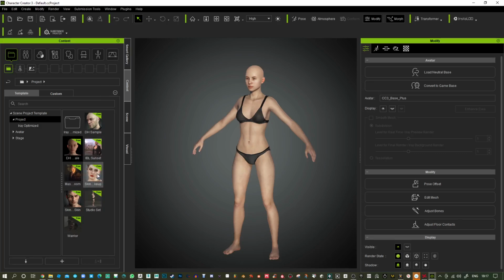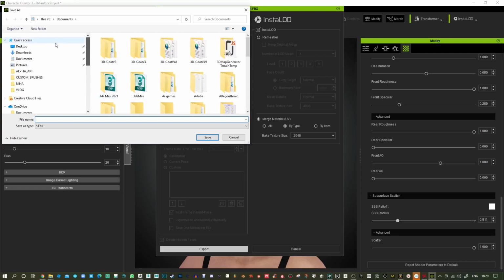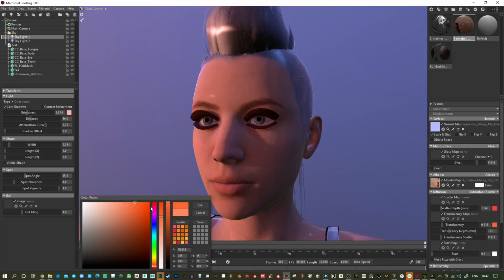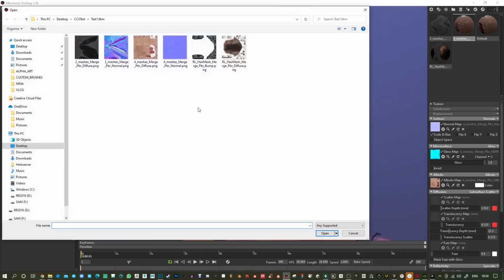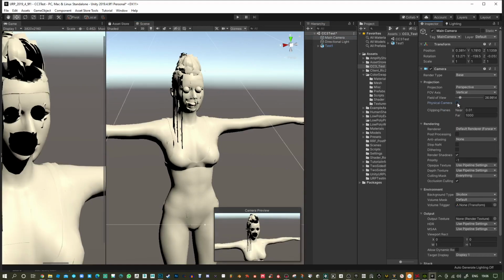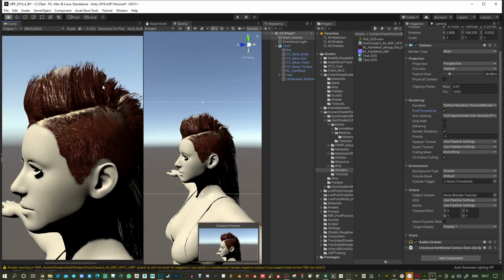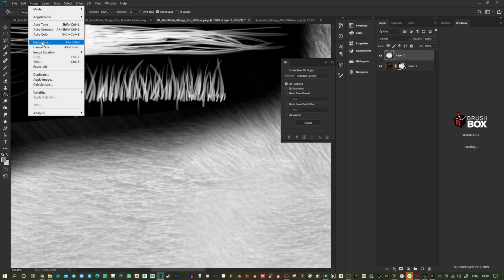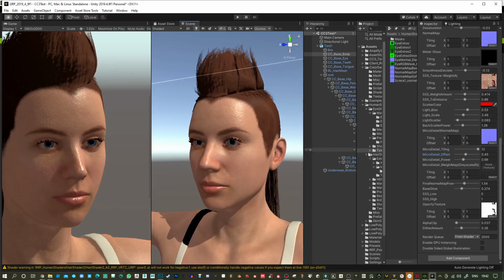CC3 to Human Shader Pack URP (seriously...!)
This is a seriously long video and the results are questionable, at least for Unity URP. But, My Human shader packs do their best to pull through.

URP - Universal Render Pipeline for Unity
A HDRP tutorial will be made very soon.